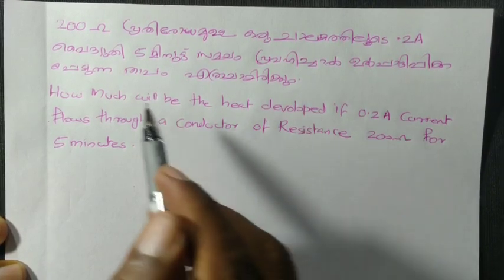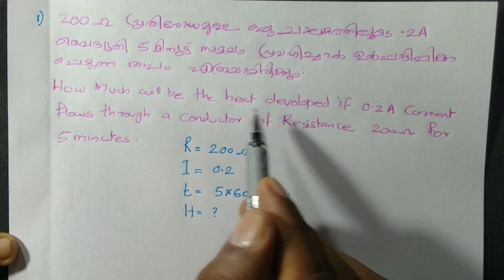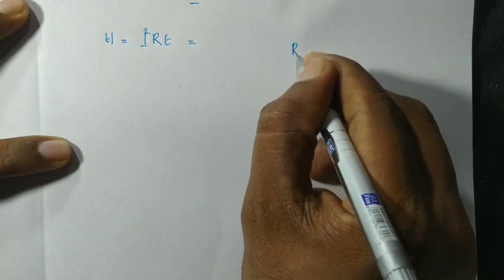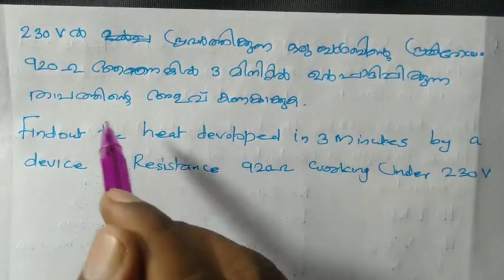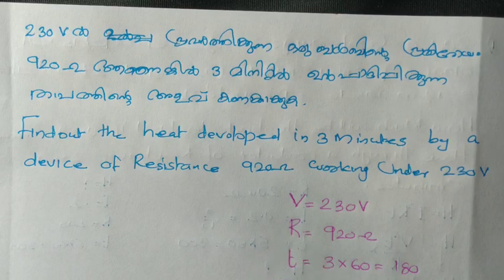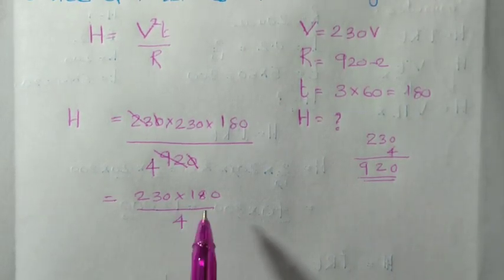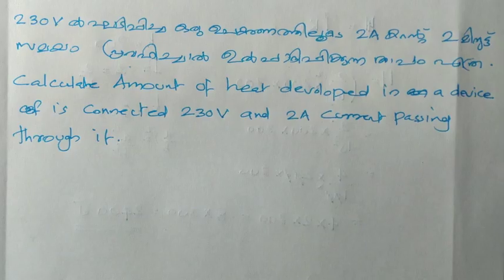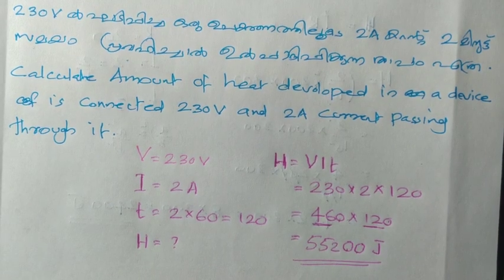SSLC physics class Chapter 1 part 3 | schoolmedia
SSLC physics class